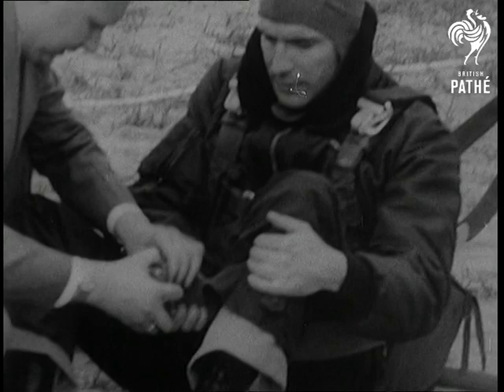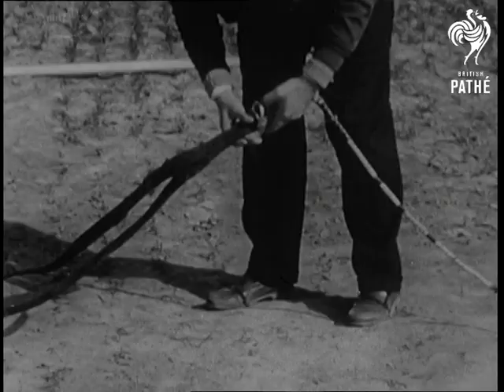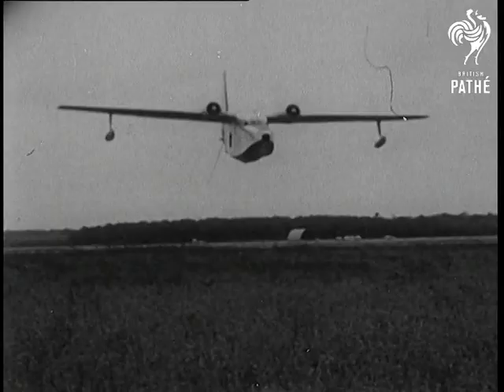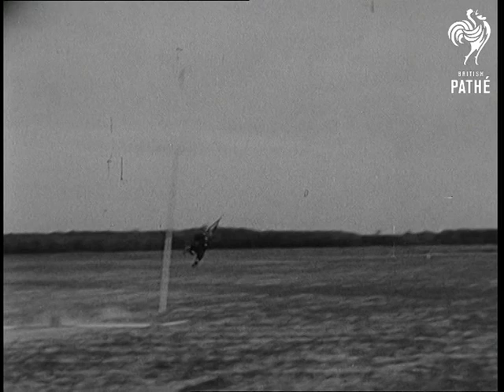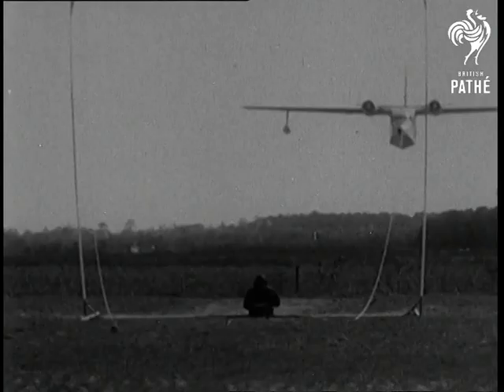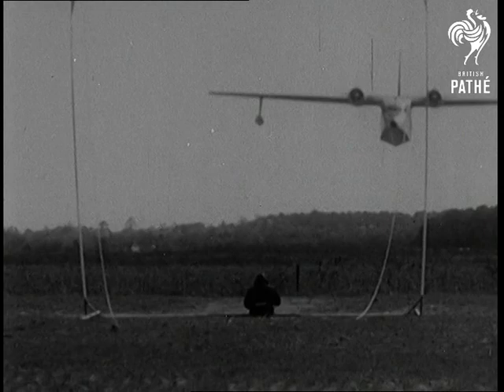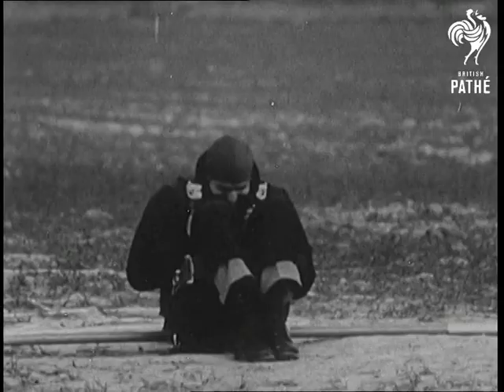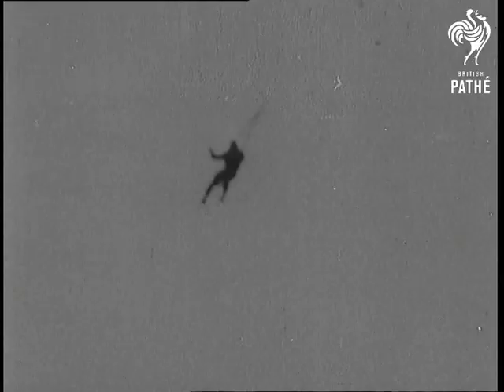Airborne Hitchhike (1957)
Delaware, United States of America (USA).

GV. Harry Conway sitting on the ground with two poles on either side of him. SCU. His harness is being fixed and arranged, & CU. CU. Part of the harness being attached. CU. Harry Conway sitting there waiting. GV. Towards, aeroplane with rope dangling from it. Harry is snatched up from the ground, camera pans up to see him dangling from the plane.

Slow motion sequence - Harry sitting, he pushes his head between his knees. GV. Harry sitting there as the plane flies in towards him. CU. Rope starts to go up and he is snatched from the ground. GV. Harry dangling in mid air. AS. He is being hauled up into the plane.
 FILM ID:1507.12